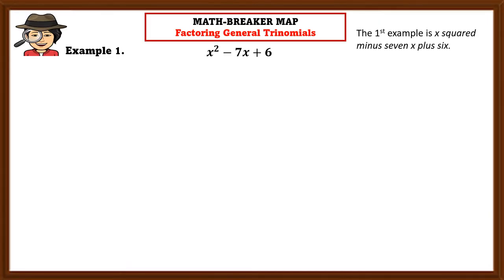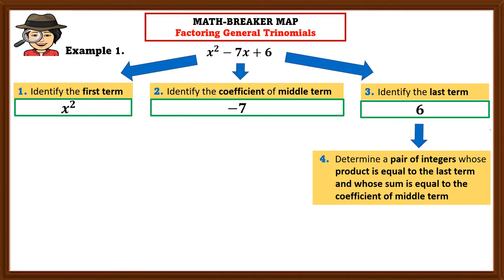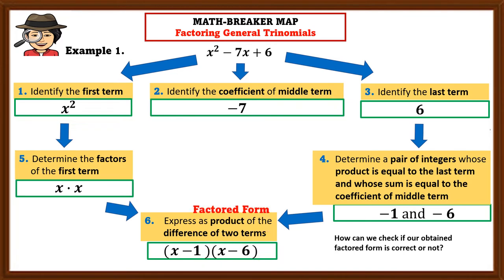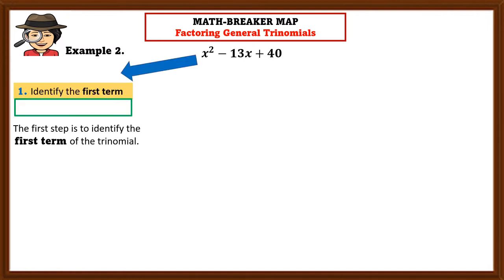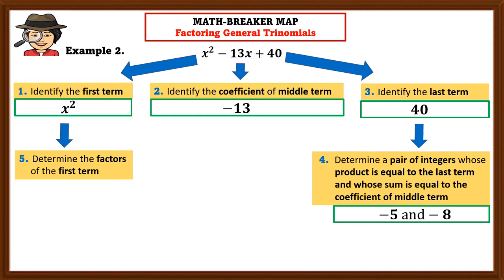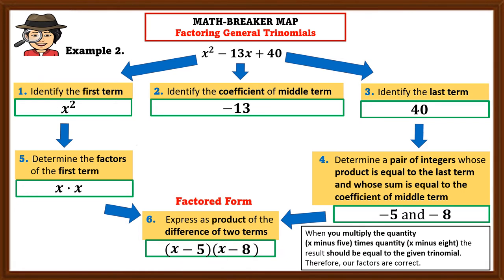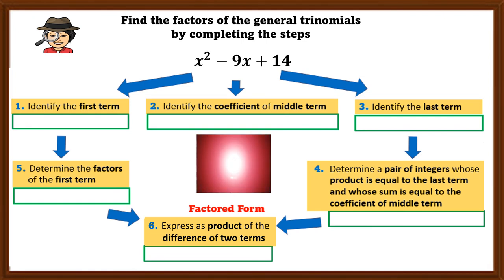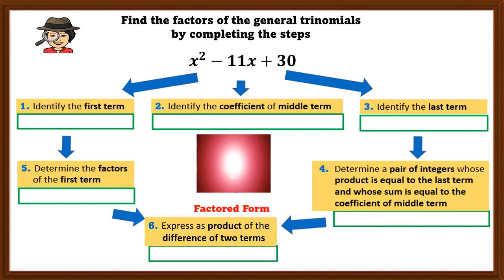👉Using the Math-Breaker Map on Factoring General Trinomials in the Form of x² - bx + c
👉The Math-Breaker Map teaches students to analyze problems by systematically breaking it down into steps, a skill that is important for factoring general trinomials and for any activities students embark on in their life.

👉The students would eventually solve problems even without the Maps because they see the patterns and use the same process to learn and solve other math problems. In other words, students will develop important thinking processes.